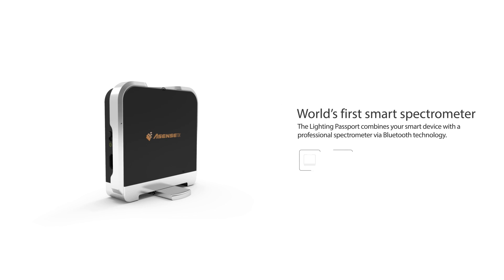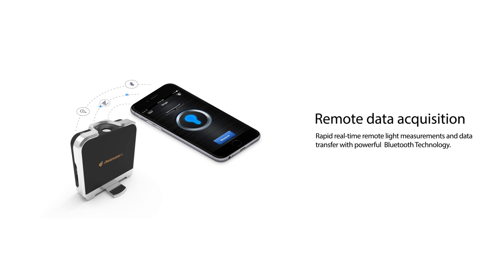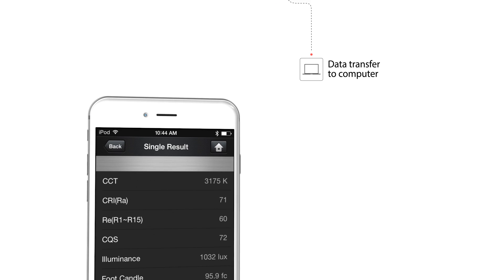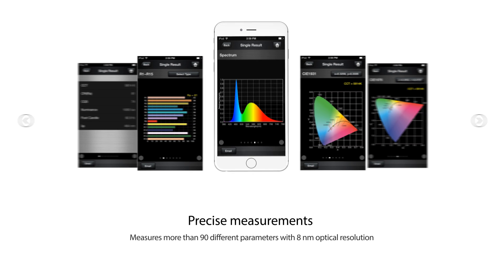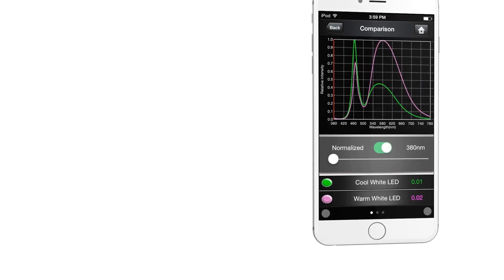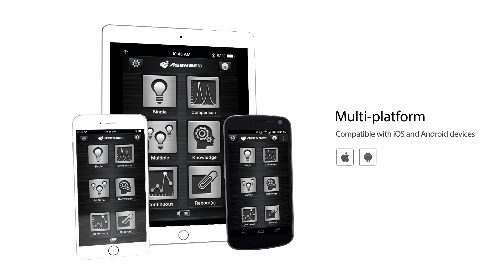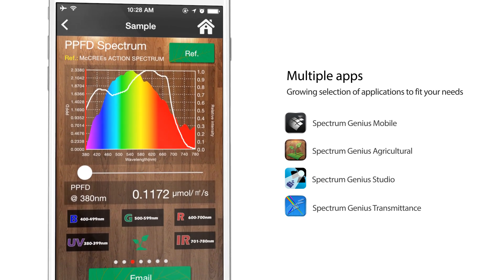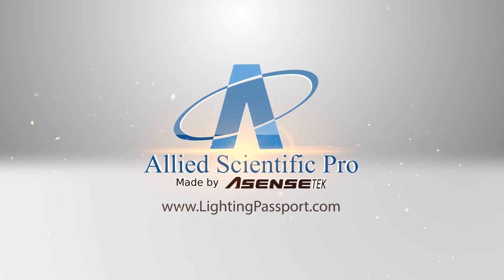Lighting Passport Smart Spectrometer - World first smart spectrometer presentation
The Lighting Passport combines your smart device with a professional spectrometer via Bluetooth Technology. The Lighting Passport can be perfectly integrated with most smart devices and offers a wide variety of intuitive apps to fit your needs.